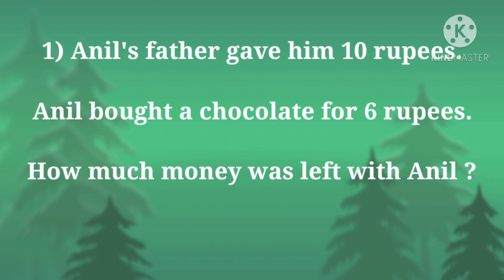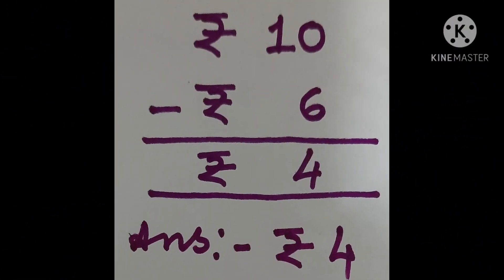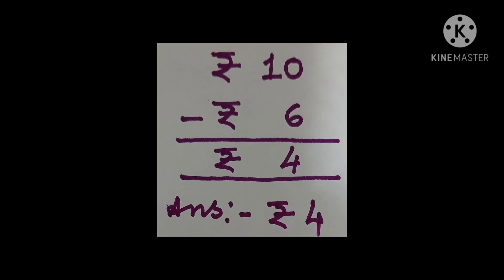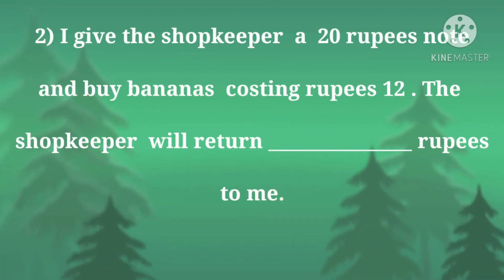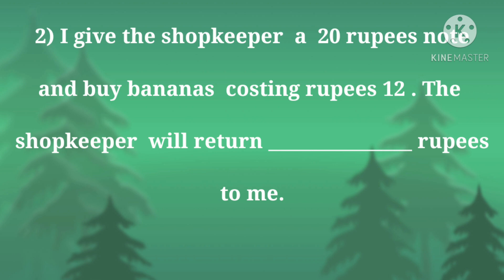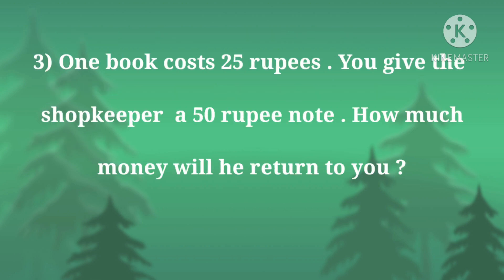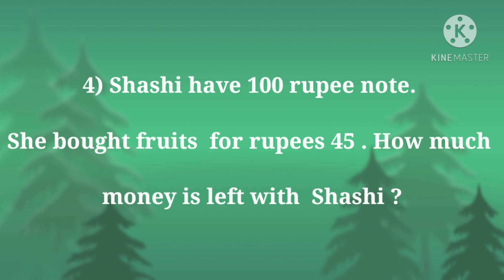Std - 1 Maths ( Money)